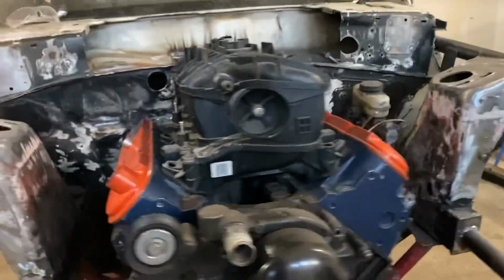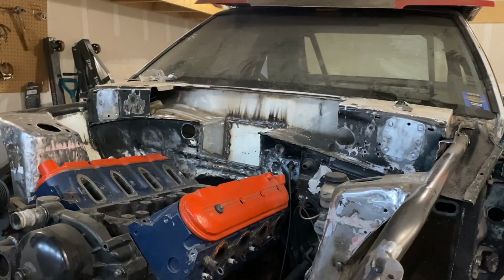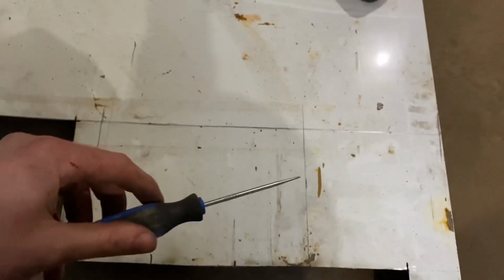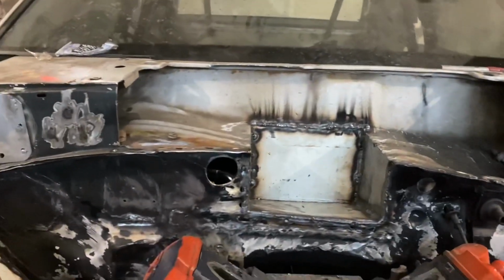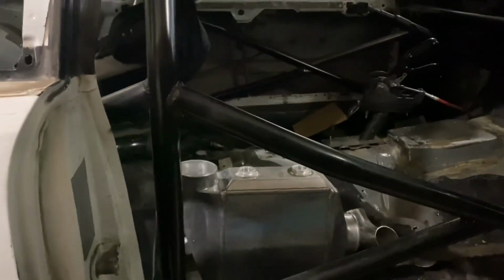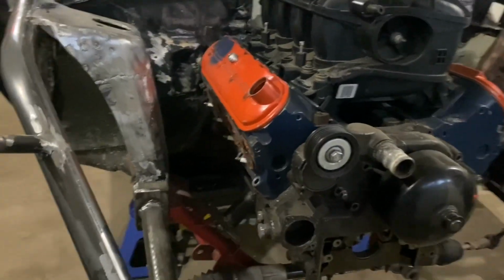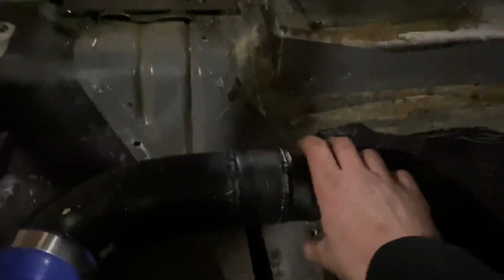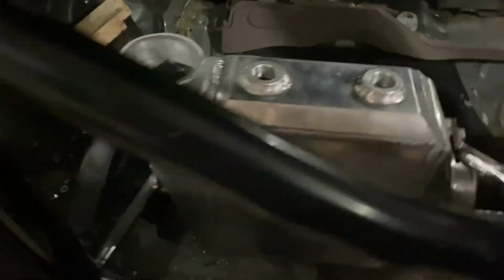CX RACING AIR TO WATER INTERCOOLER INSTALL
Installing a Cx racing air to water intercooler on the budget turbo Ls mustang